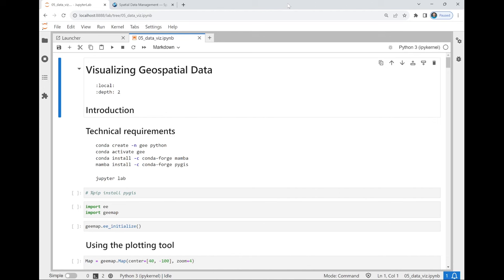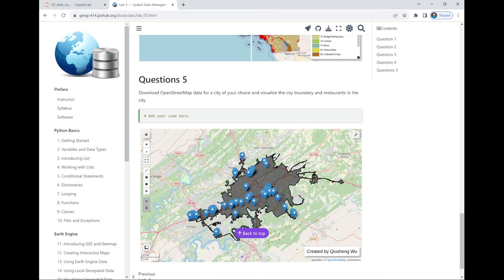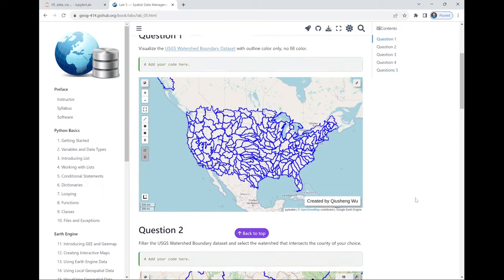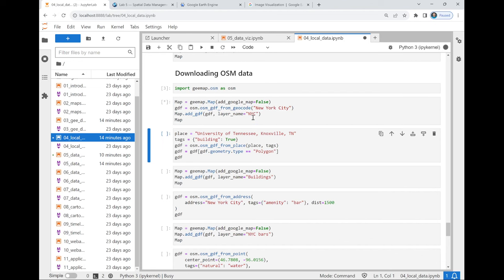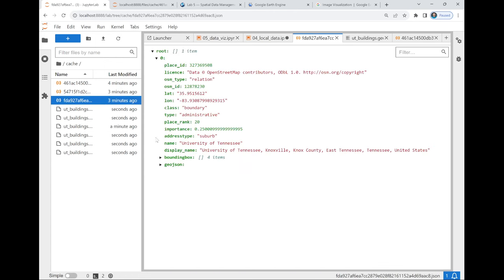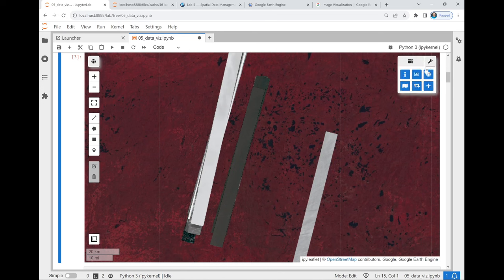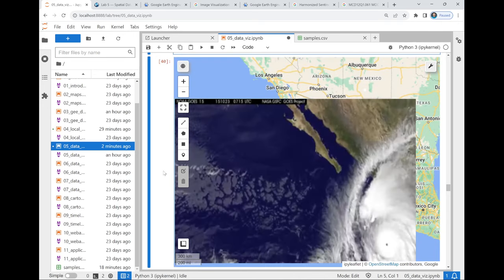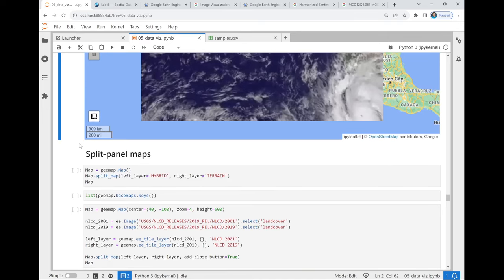Spatial Data Management Week 6: Visualizing Earth Engine Data